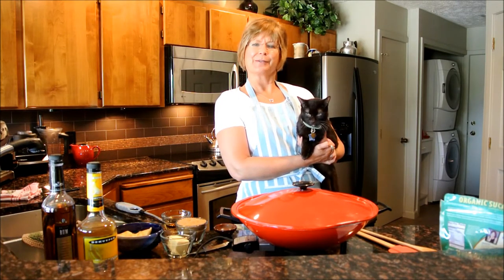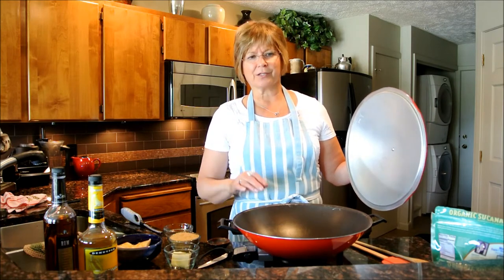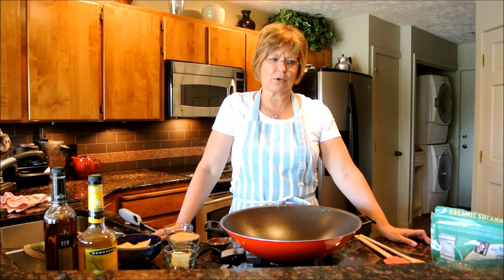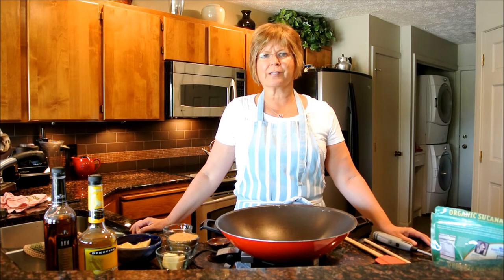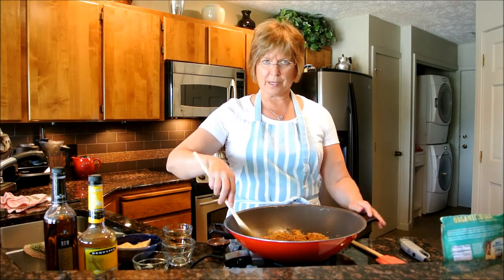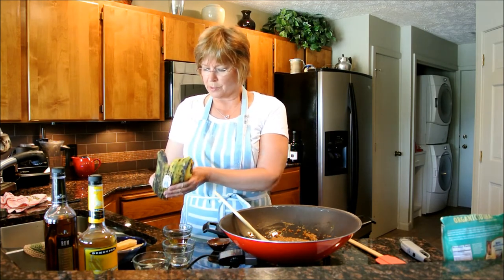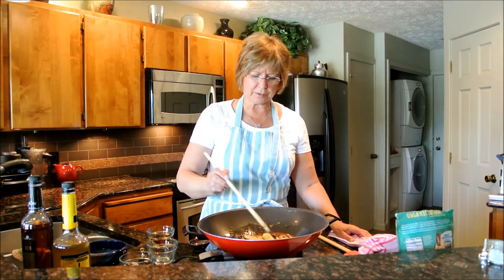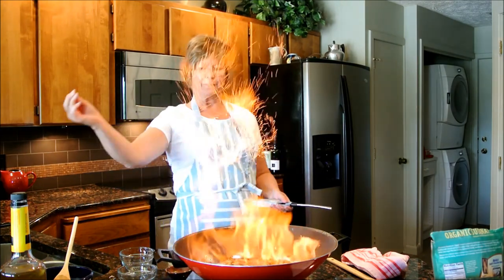Bananas Foster prepared in your wok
Delicious Bananas Foster